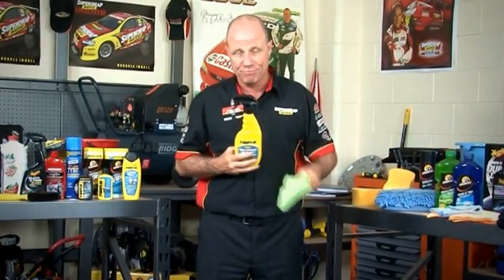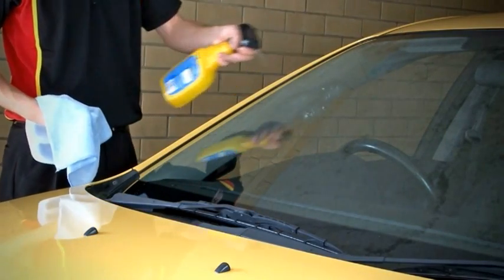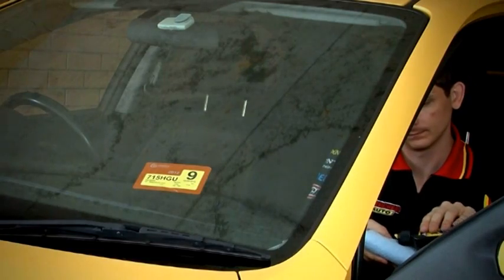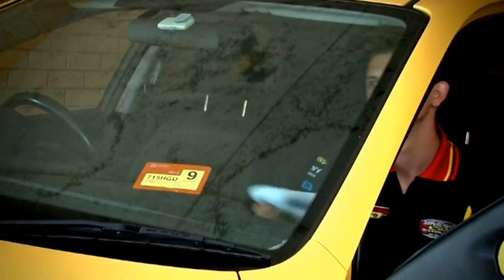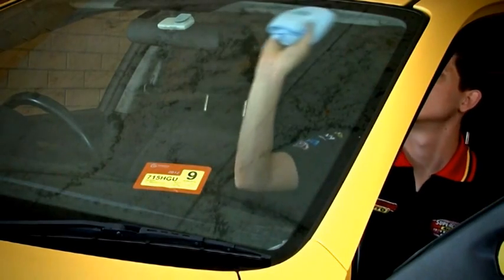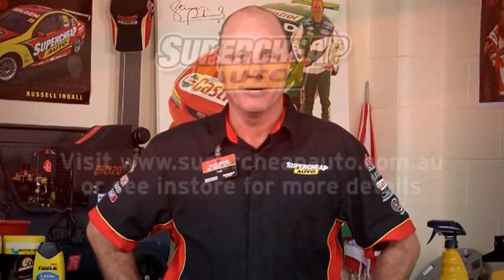How to - Cleaning Windscreen & Windows // Supercheap Auto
A clean windscreen and windows is not only important to the overall look of your car, but is also essential for your safety. So make sure you keep yours crystal clear -- and most importantly safe.